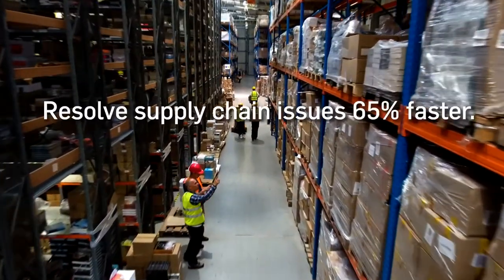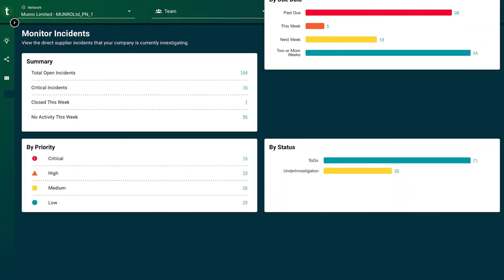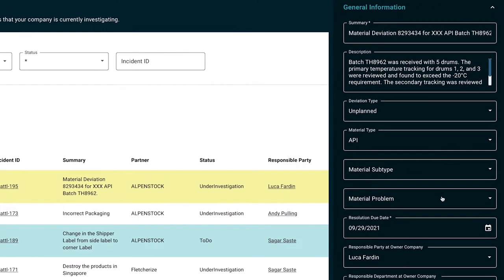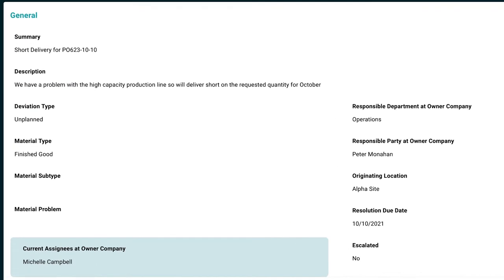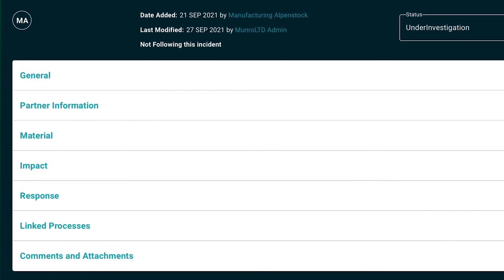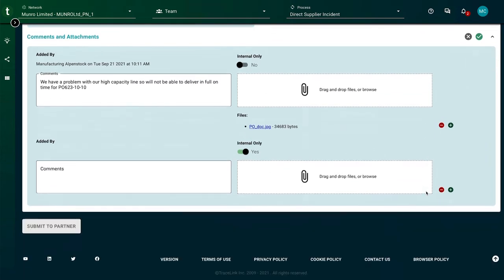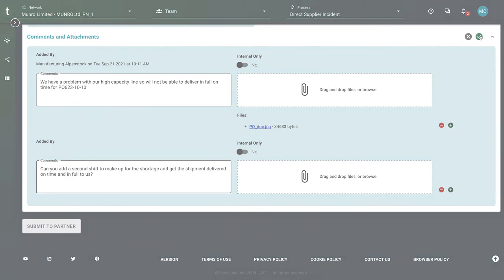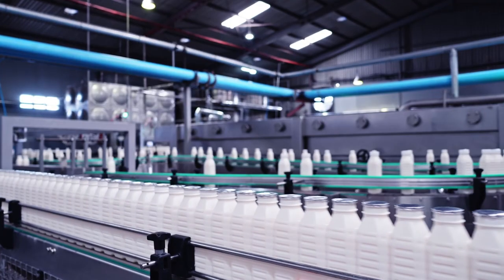Get Real-Time Visibility into Supply Chain Issues and Resolve Them 65% Faster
Learn how TraceLink Supply Chain Issue Management real-time dashboards provide the visibility you need to resolve issues like shortages and late shipments up to 65% faster while reducing the number of issues by as much as 35%.